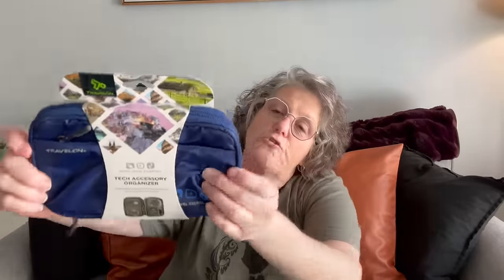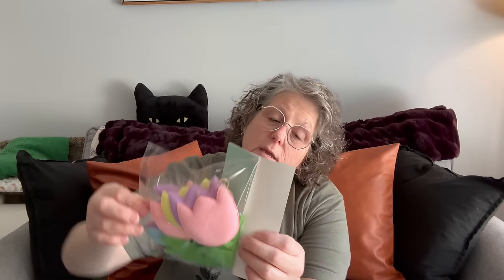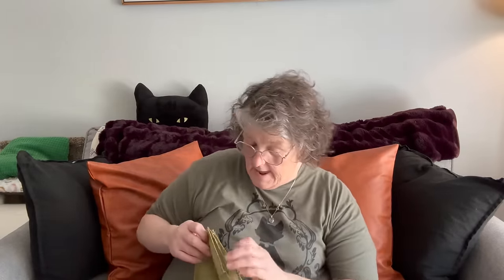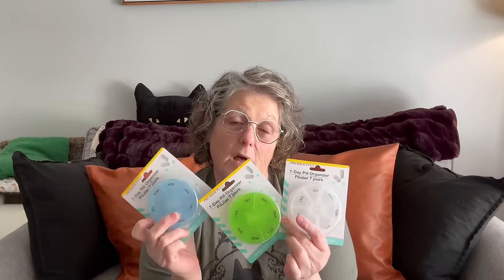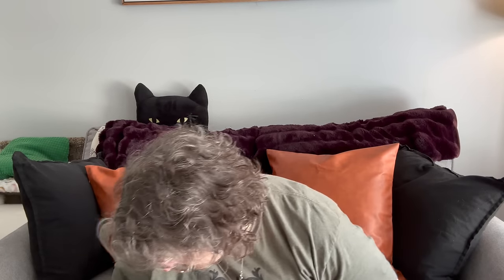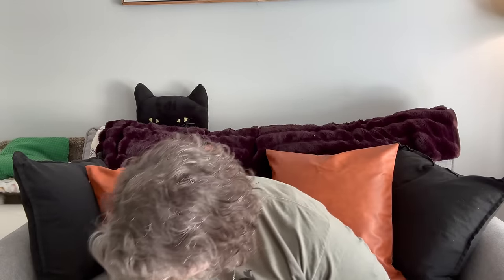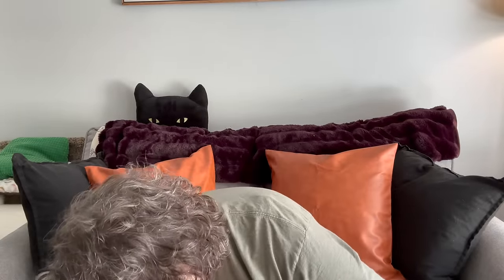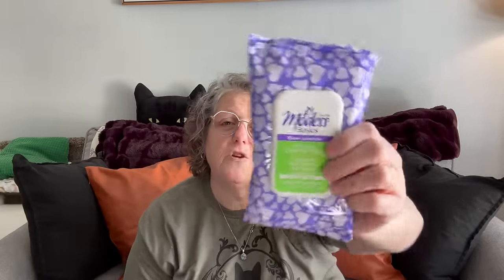Dollar Tree Haul | Easter Basket Filler Ideas | Basic House Hold Items | New!